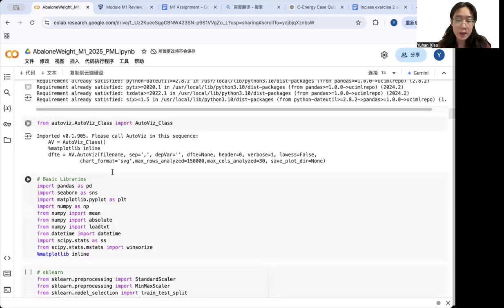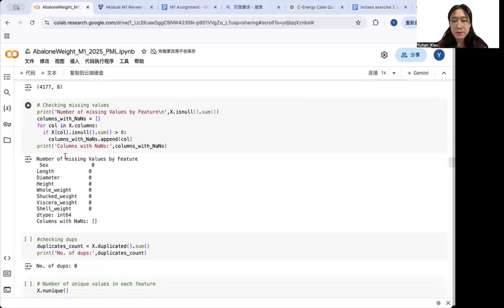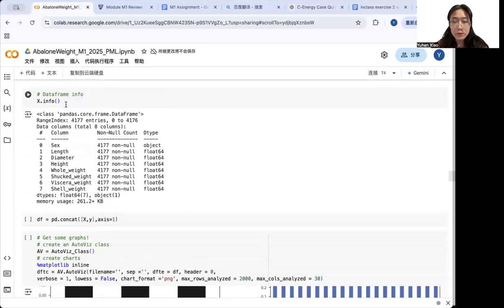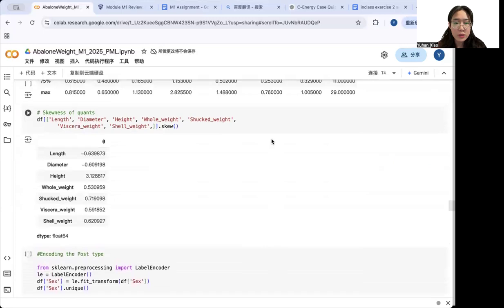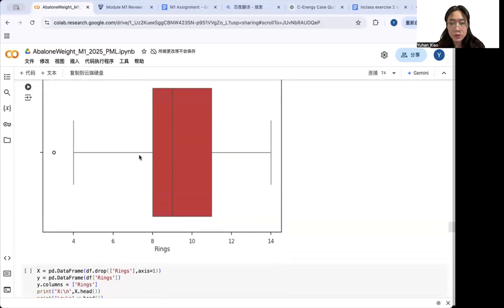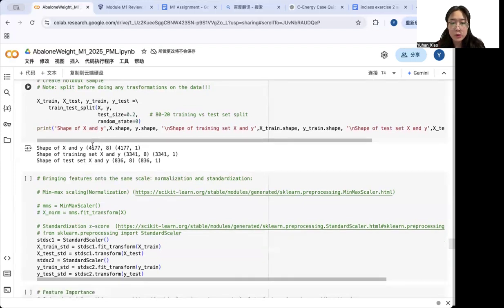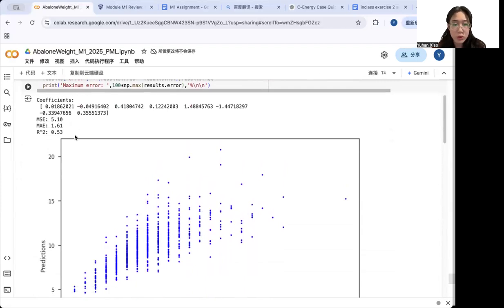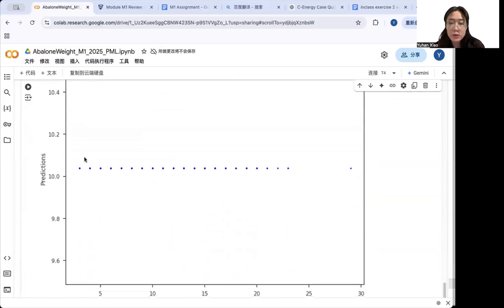Yuhan_Xiao_Machine_Learning_HW1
Regression dataset: Abalone age prediction